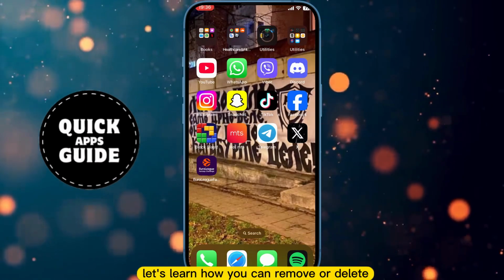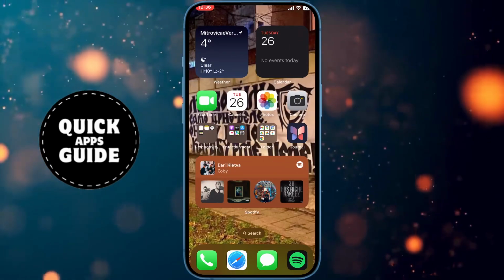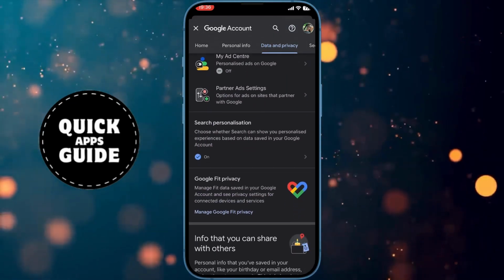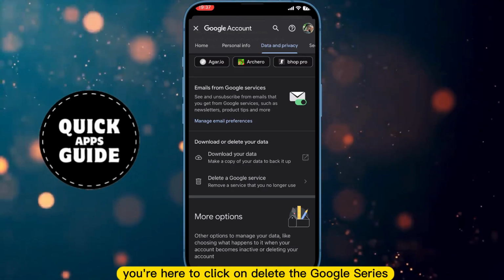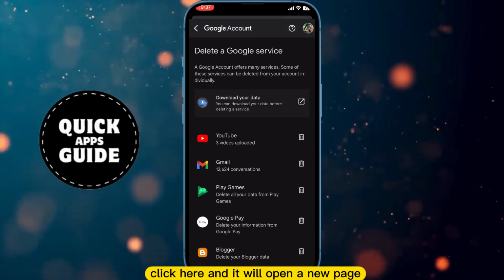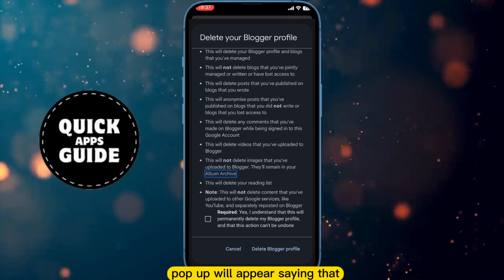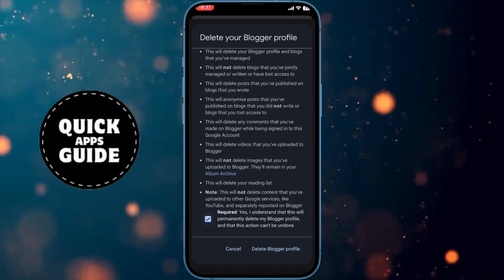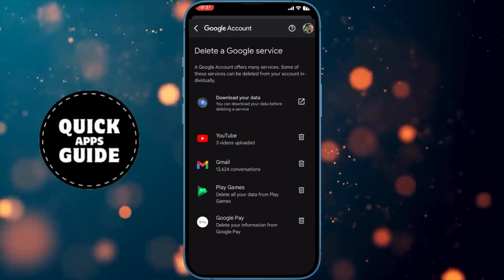How to Delete GOOGLE SERVICE On A Google Account | Google Tutorial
Want to remove a specific Google service from your account? In this video, we’ll guide you through the steps to delete services like Gmail, YouTube, or Google Drive without deleting your entire Google Account. Manage your account efficiently while keeping only the services you need.